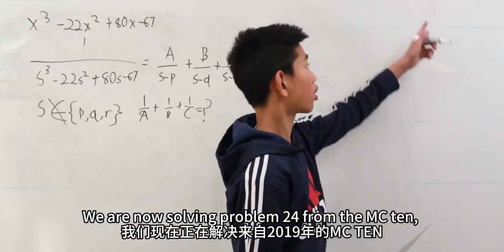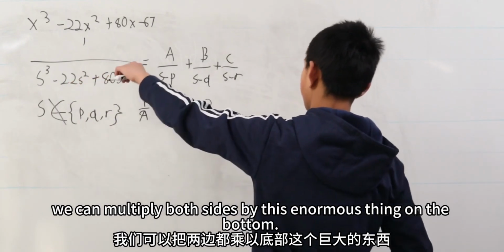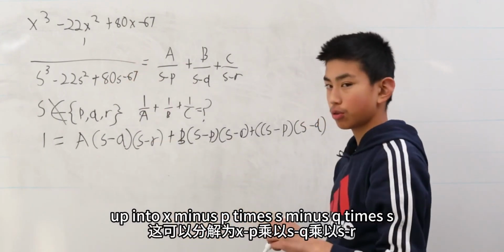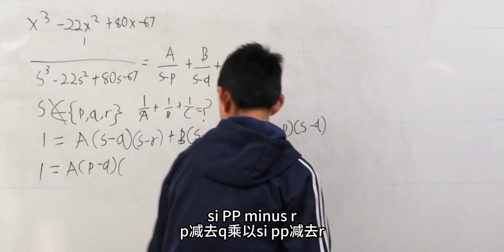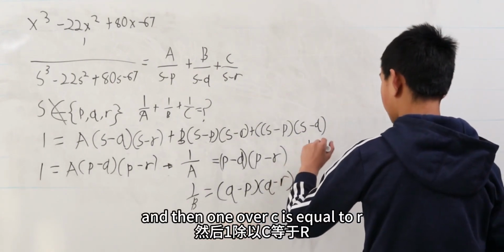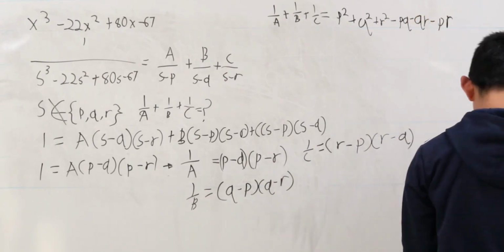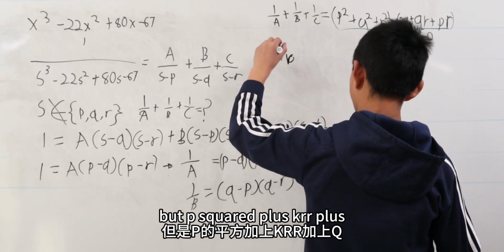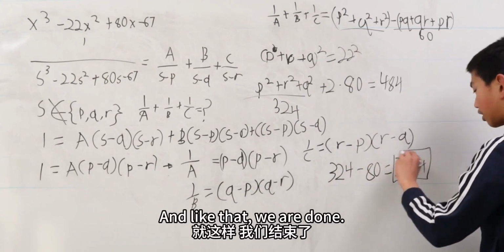2019 AMC数学竞赛10A P24 英语讲题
2019 AMC数学竞赛10A P24 英语讲题

 美式英语,AMC10,AMC,奥数,数学竞赛